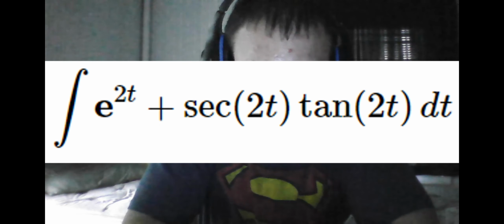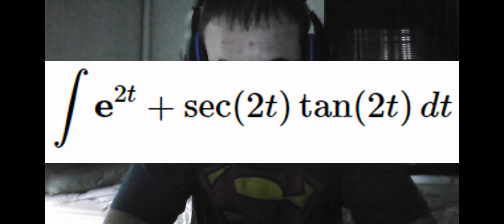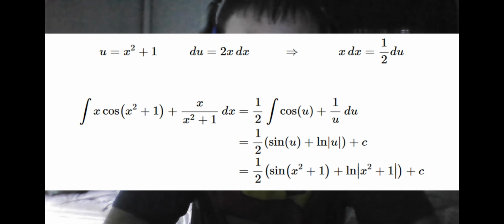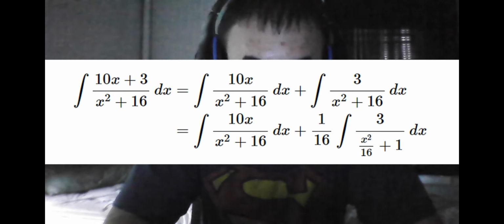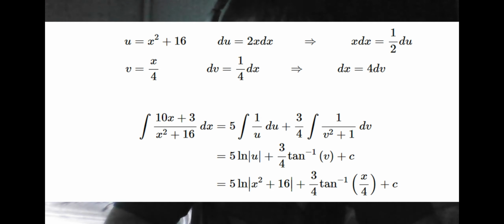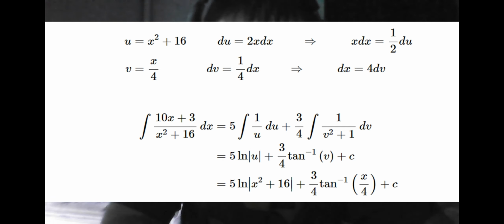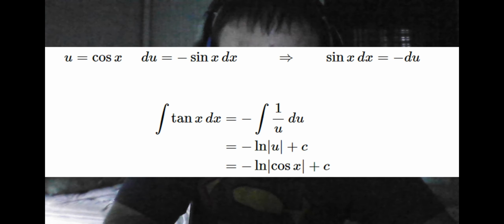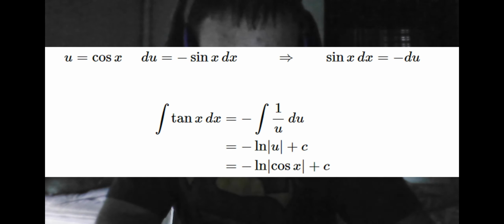Calculus I Tutorial #37: Advanced Substitution Rule Problems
Hello everyone,

For this tutorial video, I would like to explain how to solve intricate cases involving the substitution rule, either because the one substitution is not as straightforward as a function times its derivative, or because it involves multiple substitutions at the same time.